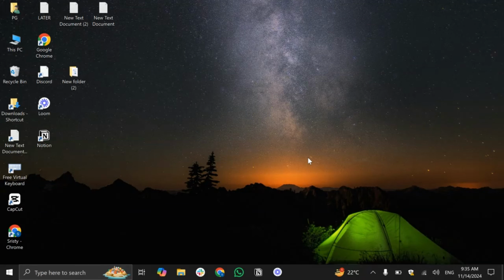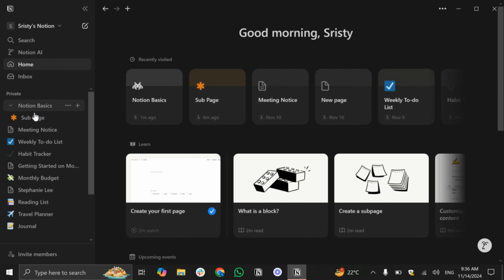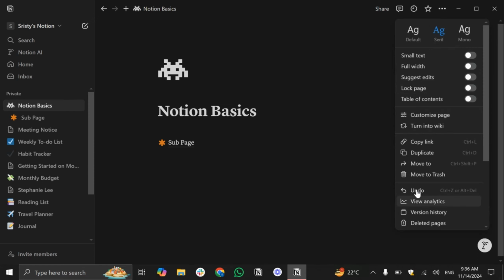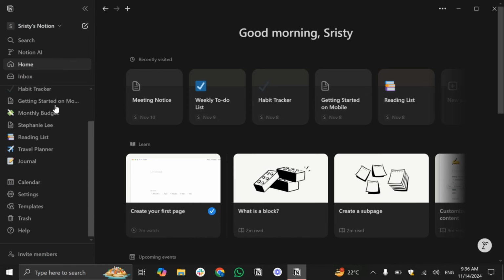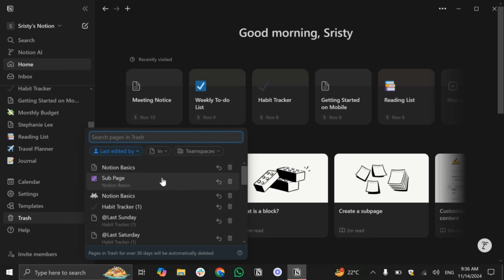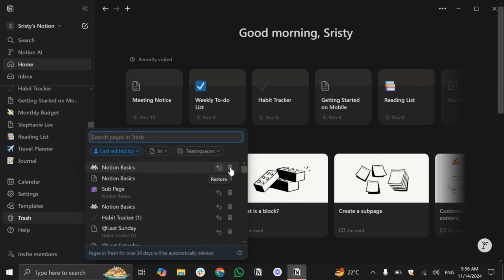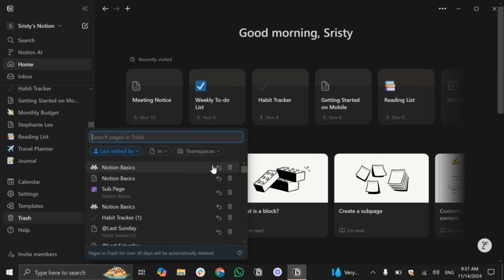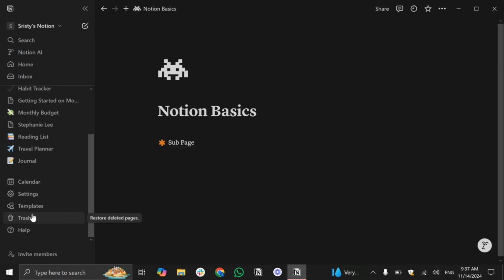How To Archive a Page in Notion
Hey, this video shows you how to archive a page in notion.